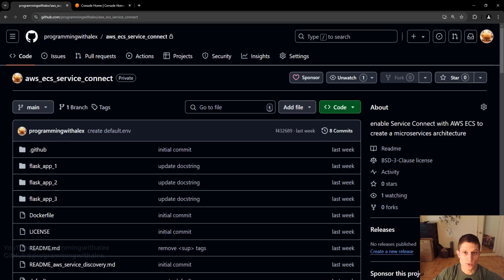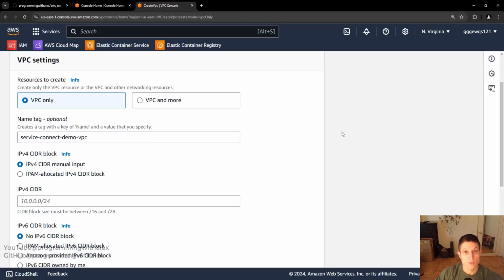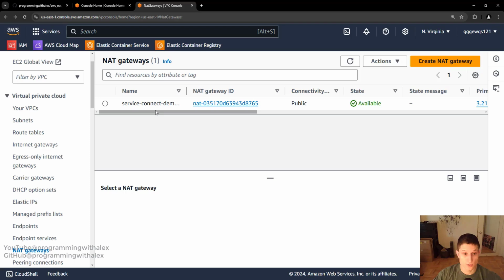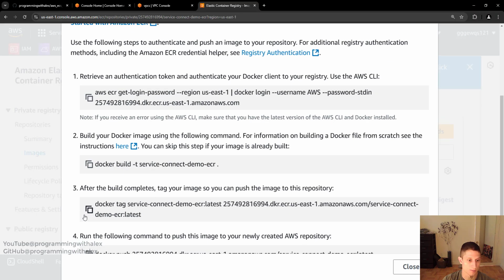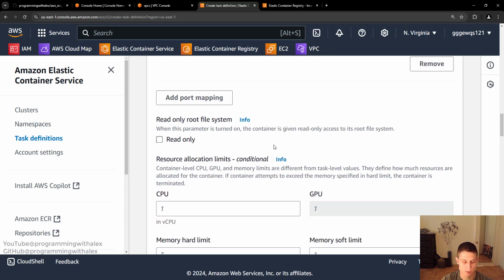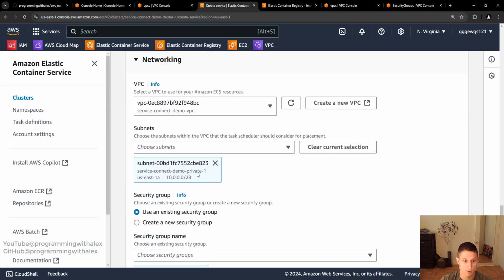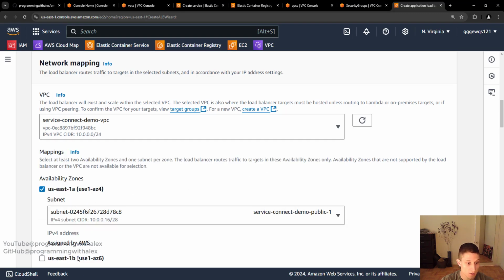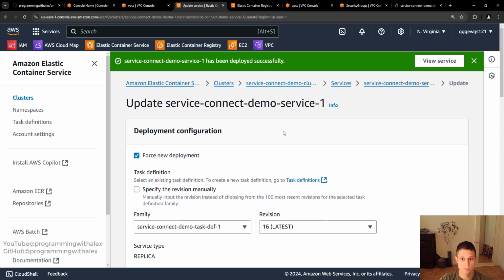Microservices on AWS with ECS Service Connect - Part 4: Production Ready on AWS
00:00 - Intro
02:41 - Code review
04:27 - AWS networking setup
13:53 - AWS ECS setup